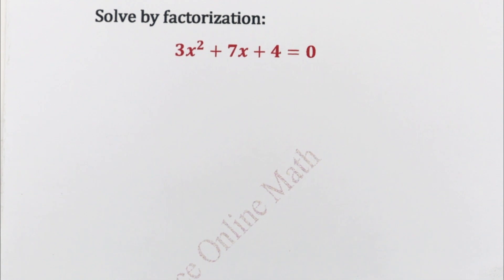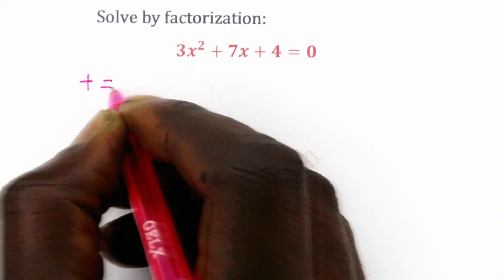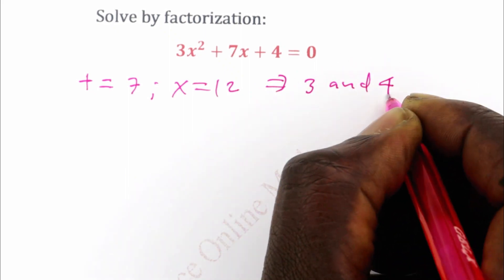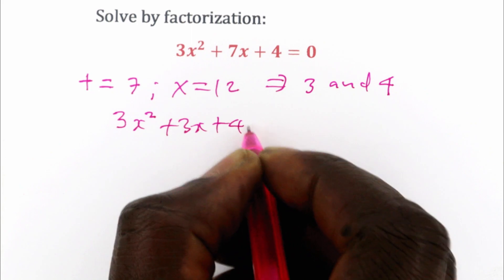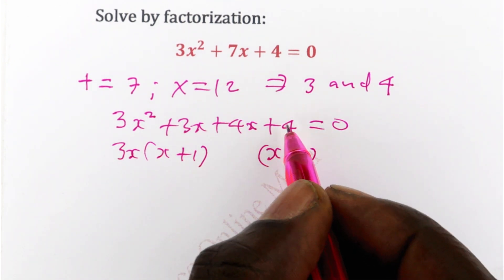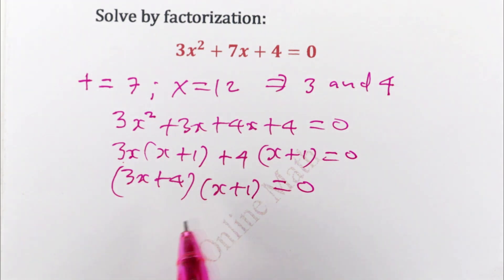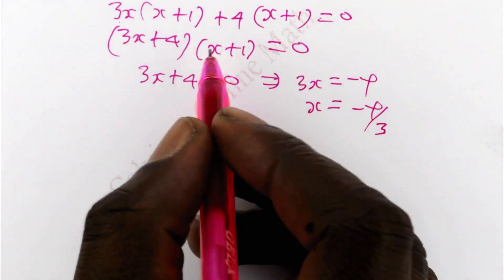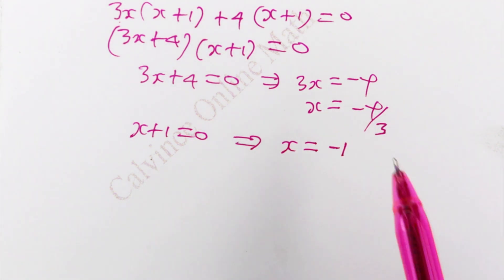Mastering Quadratic Equations: Step-by-Step Factorization Method | Solving 3x^2+7x+4=0!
Unlock the secrets of quadratic equations with this comprehensive tutorial on solving them through factorization. In this video, we'll delve into the step-by-step process of solving the quadratic equation 3x^2+7x+4=0 using the factorization method. Whether you're a student looking to ace your math exams or someone seeking a clear understanding of quadratic equations, this video is your go-to guide. Follow along as we break down the problem, explain key concepts, and guide you to a solution. Don't let quadratic equations intimidate you – empower yourself with the knowledge to solve them confidently. Hit play now and elevate your math skills to the next level!